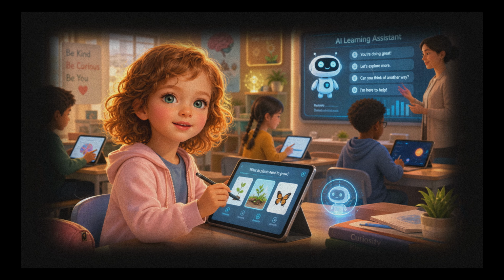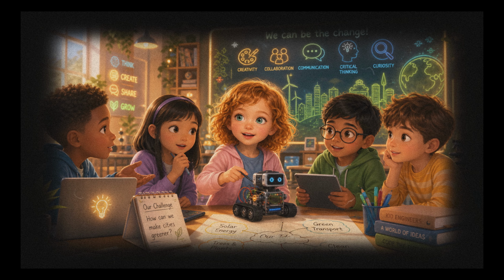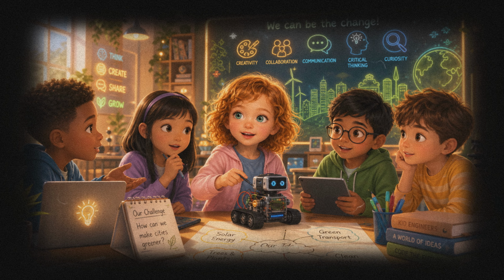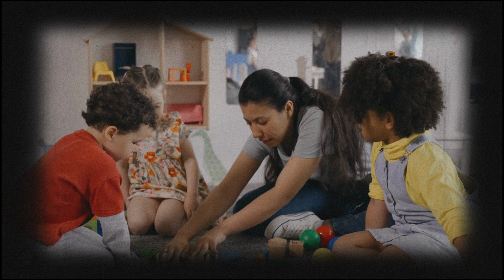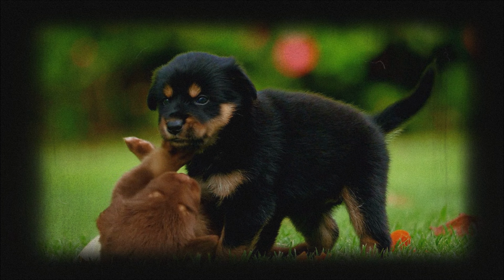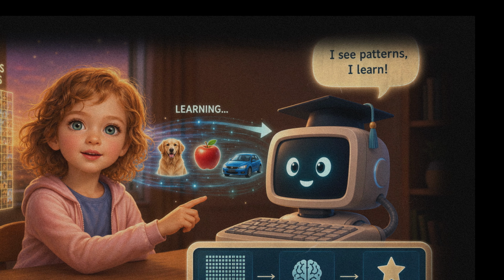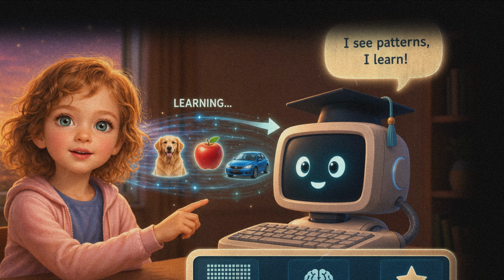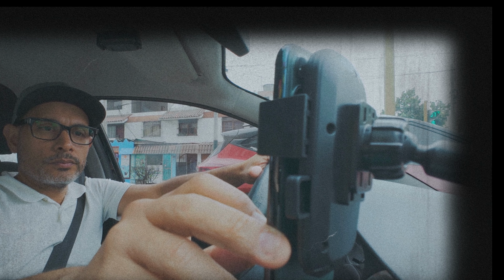How to Explain AI to Kids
Whether you're a parent, teacher, homeschool educator, or school leader, this guide will help you build AI literacy with confidence—without technical jargon or unnecessary fear.